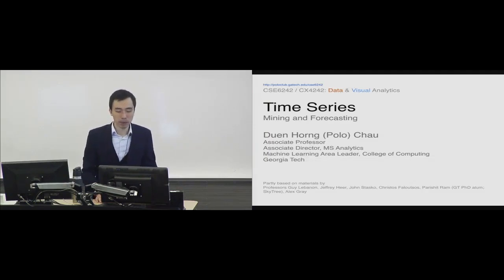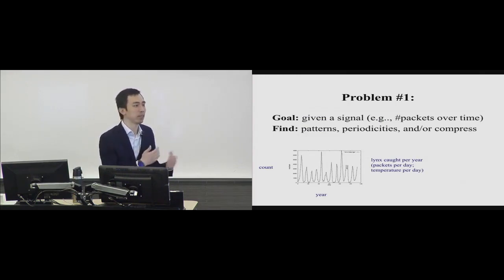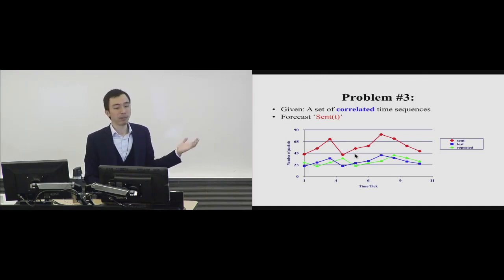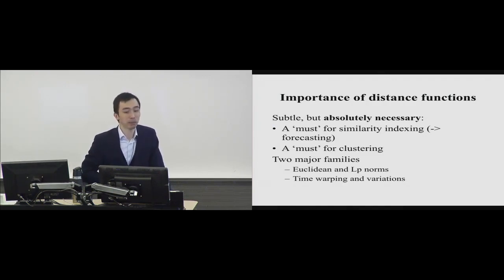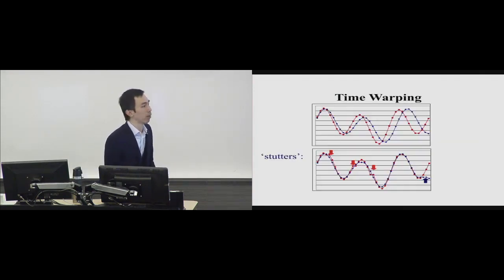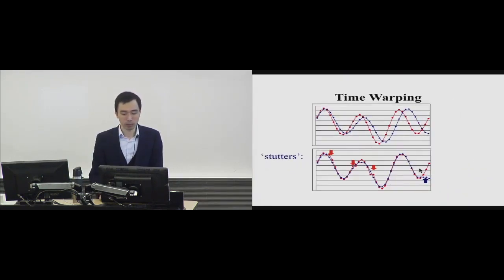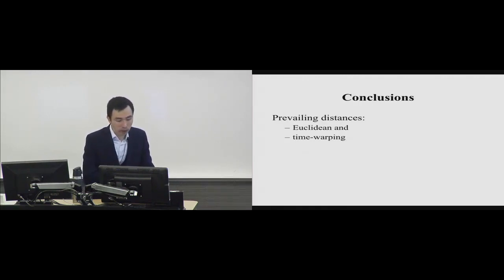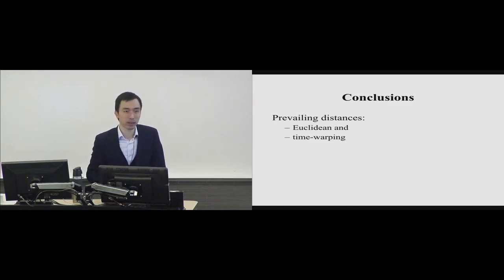Time Series Forecasting: Mining, Linear Forecasting, and Non-linear Forecasting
Overview of linear and non-linear prediction for time series data. Introduces key concepts such as dynamic time warping, linear auto regression, and lag plot.

This is a lecture video of the Data and Visual Analytics (CSE6242/CX4242) course at Georgia Tech. Course website and lecture slides